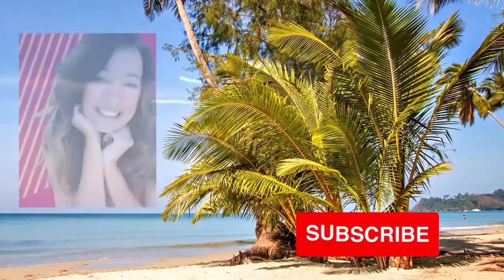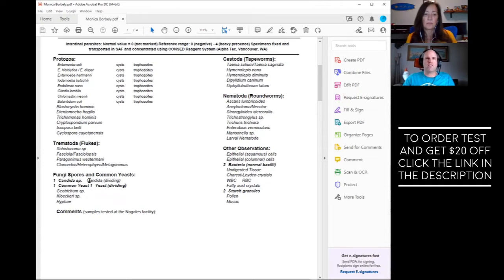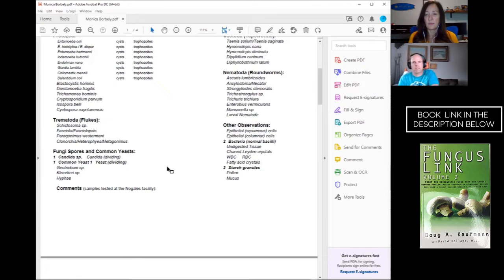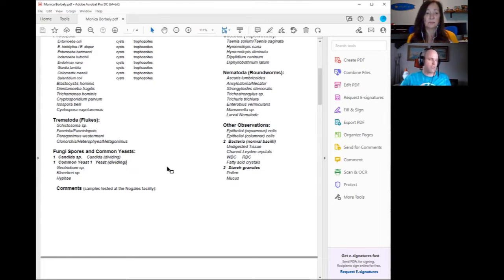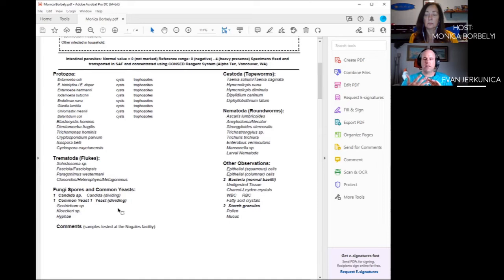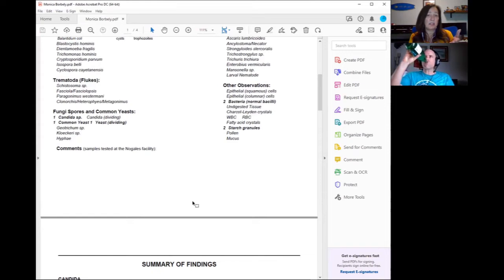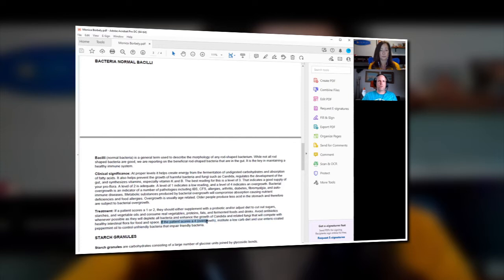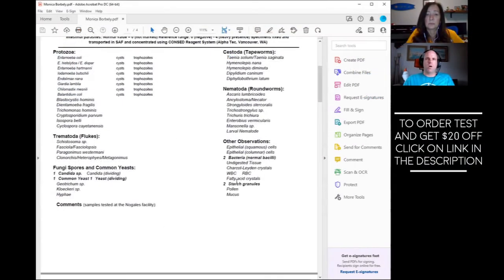Do I have PARASITES Part 2 | Intestinal Parasites TEST at HOME for GUT HEALTH RESULTS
Today I'm here again with special guest Evan Jerkunica from parasites.org with part 2 talking about my parasites test Results. Evan is going to go over step by step on my parasites in home test results and give me some inside on what I can do.

The information provided on this channel is my and my guests own personal experiences and it is intended for informational purposes only and is not intended as a substitute for advice from your physician or other health care professional. Consult with a healthcare professional before starting any diet, exercise, or supplementation program